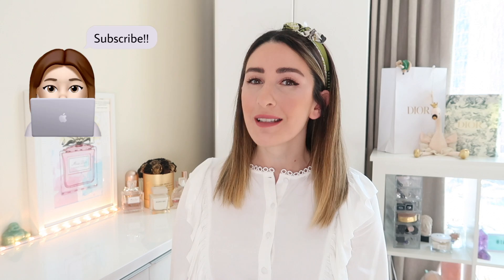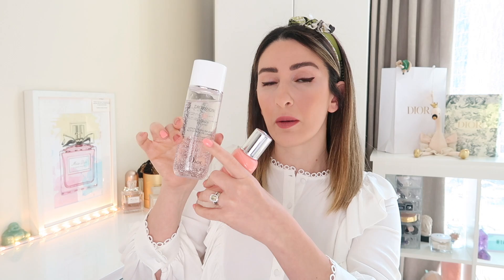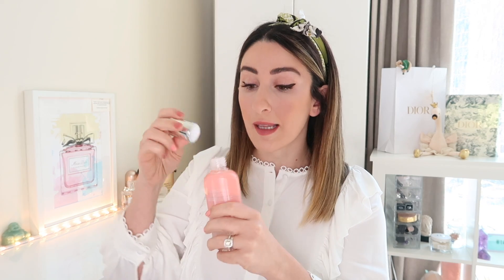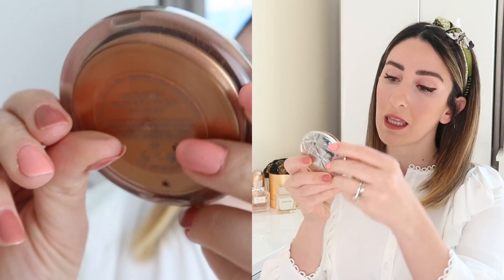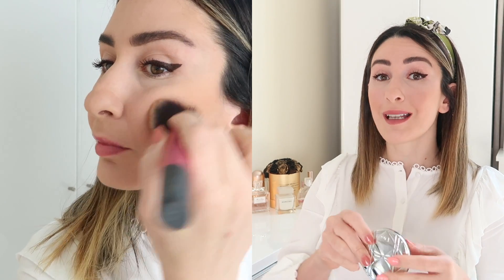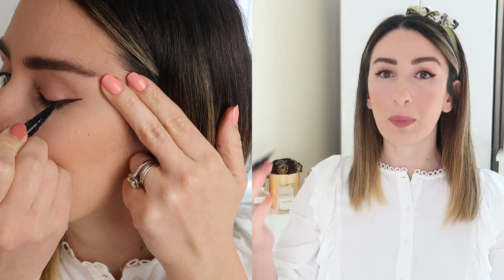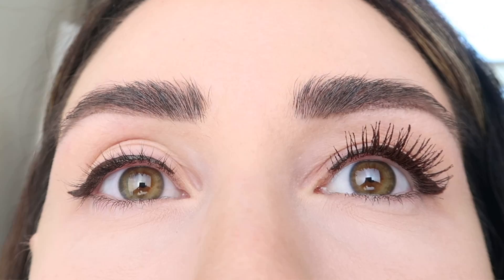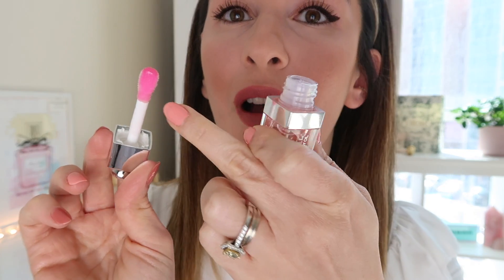Best of Dior Beauty - 2020 أفضل منتجات ديور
Two years ago I shared with you my favorite DIOR products. It is time to share an updated favorites video!

Find linked below all the items mentioned in the video.

1. DIOR gift bag:
Diorsnow gift set

2. Essence of Light Brightening Micro-Infused Lotion 200ml

3. Capture Youth New Skin Effect Enzyme Solution Age-Delay Resurfacing Water 150ml

4. Capture Totale Dreamskin Care & Perfect serum 75ml

5. DIOR BACKSTAGE: Backstage Face & Body foundation 50ml

6. Diorskin Mineral Nude Bronze bronzing powder

7. Diorskin Nude Luminizer

8. Diorshow On Stage eyeliner

9. Diorshow Iconic Overcurl mascara 10ml

10. 5 Couleurs eyeshadow palette - 689 Mitzah

11. Addict Lip Glow Oil 6ml

12. Dior Sparkling Couture Multi-Use Makeup Palette

13. Rouge Dior Golden Nights refillable lipstick set

BACHIGS
xoxo